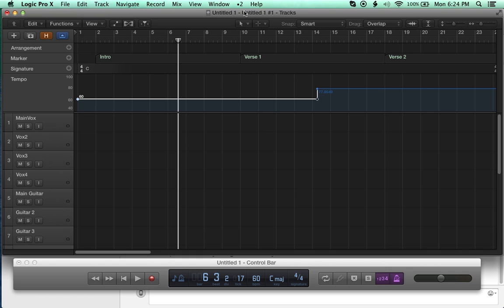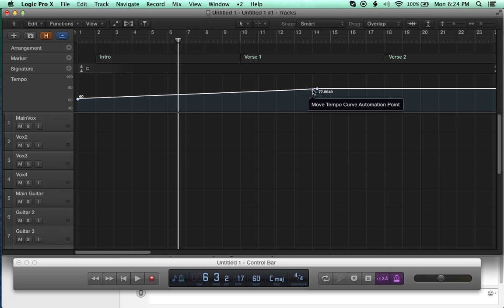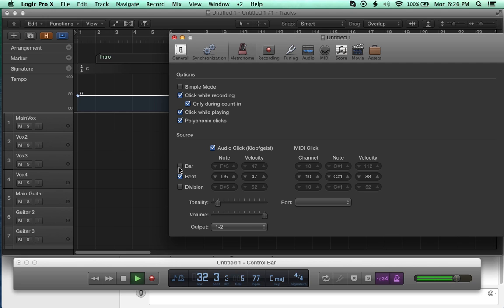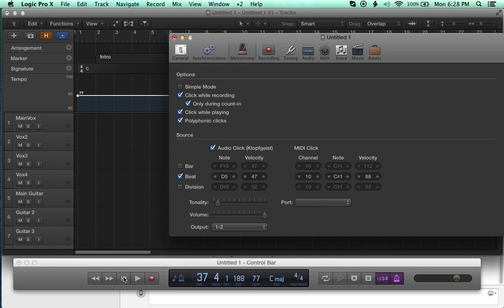Logic Pro X Metronome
One of a a series I plan to post about Logic Pro X Pisses and Moans. Logic Pro X is the long time Apple (previously Emagic) audio and midi editor. This discusses a short coming of the metronome used for time guidance during recording.